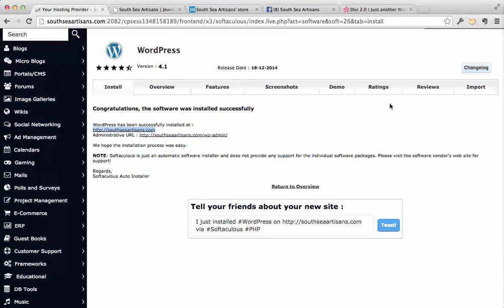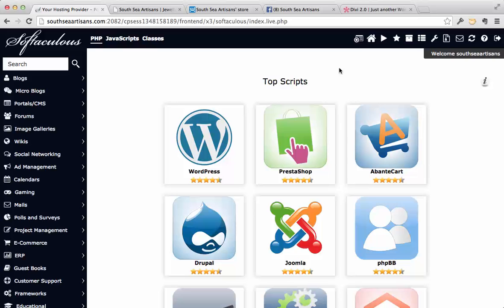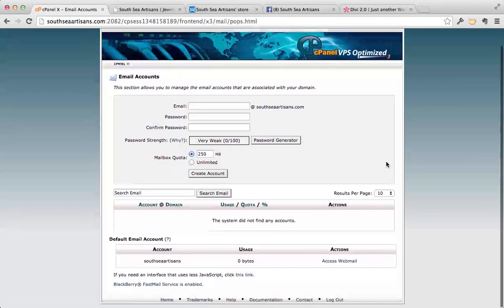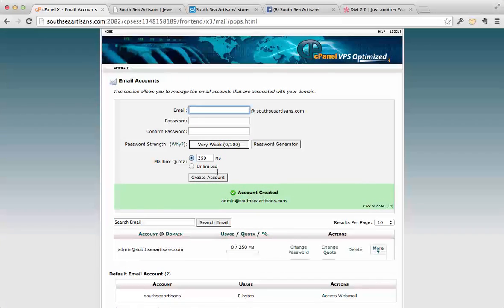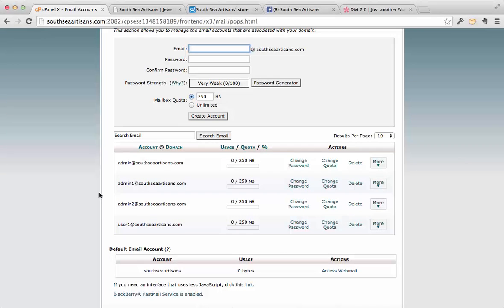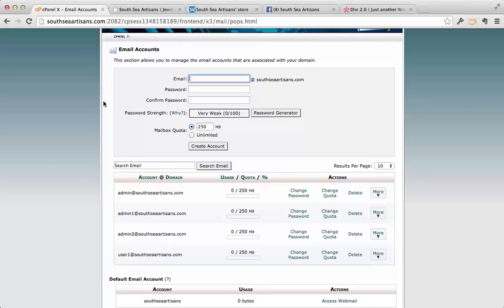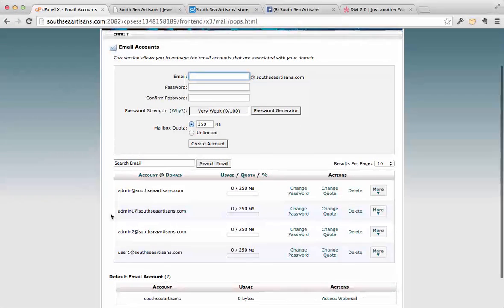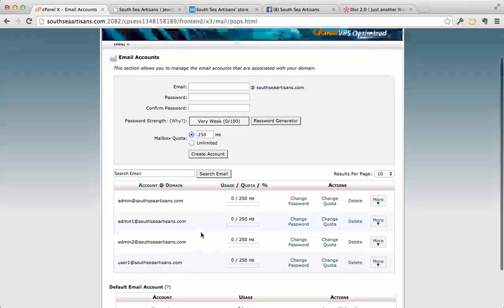install wordpress 06 user accounts prep email accounts setup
Install WordPress using CPanel and Scriptaculous.  Add user email accts using CPanel.  Add user accounts in WordPress.  Add theme - Divi